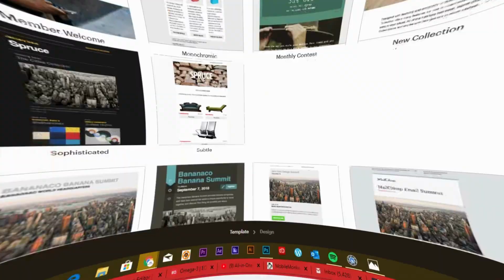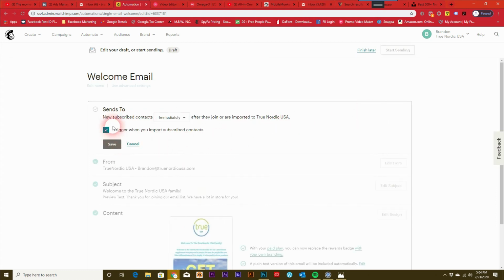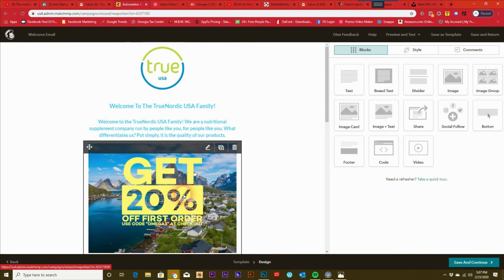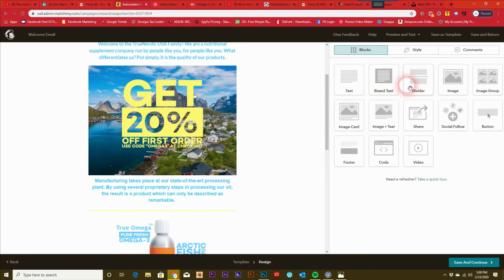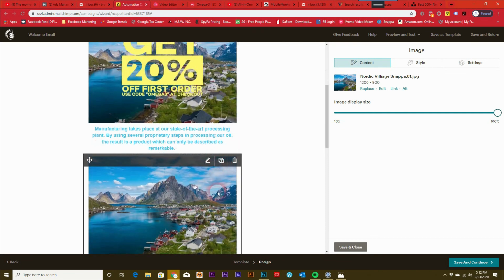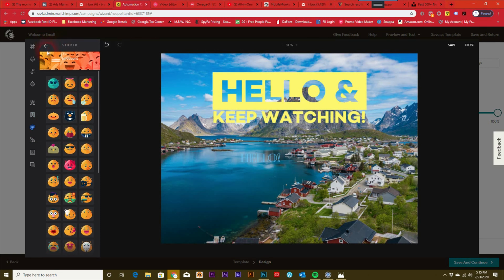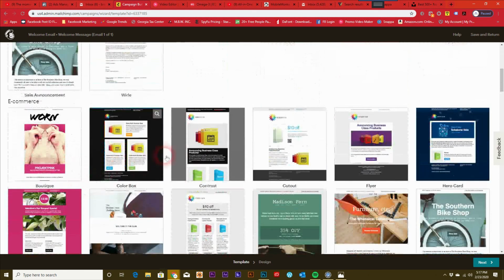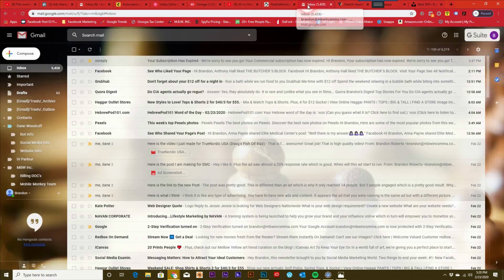How To Use MailChimp for Automated Emails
Hello everyone and welcome back to another episode of GrowUrBizz! I'm your digital guru, Brandon Roberts, for all things advertising online! Today we are going to look at MailChimp and how to setup an automated email chain! I make videos teaching people skills they need to be able to grow their digital ads agency, online store or blogs! I have a huge announcement to make in this video, but your gonna have to watch to find out what it is.
 If you have never used MailChimp before then this video is for you. I take you through setting things up and creating an email chain for re-targeting customers or website subscribers. I get right to the point in this one and show you how to edit the emails themselves as well as the setup for Merge Tags, what they are, and how they work. You will also get some expert advice in how to frame your email text and get those response rates you are looking for to grow your business.
Don't forget to check out my Facebook page for my business MBW Inc. Digital Advertising & SEO for all my Facebook Ads Tutorials and tips on how to make money from home!